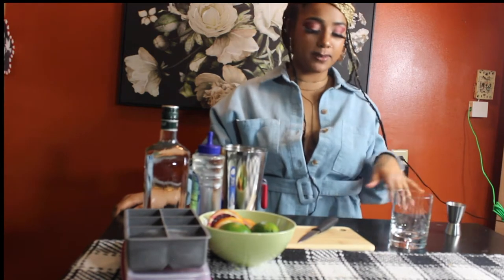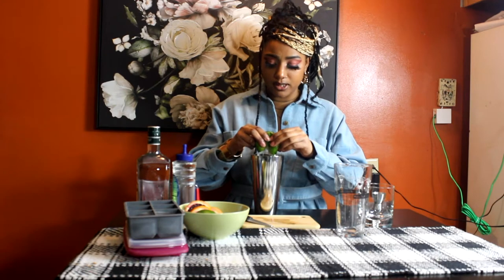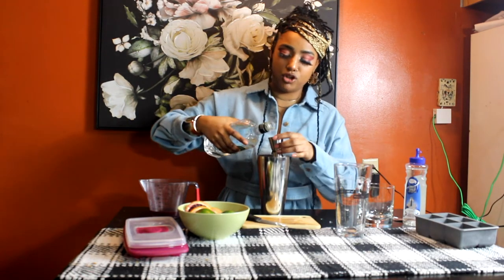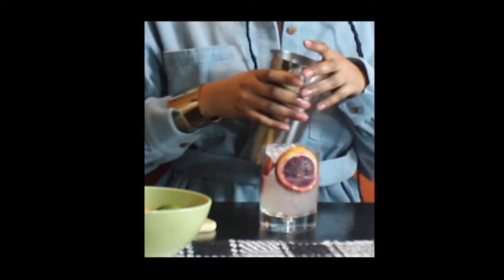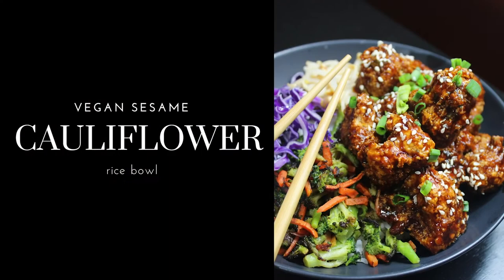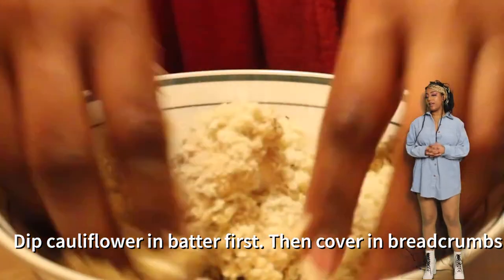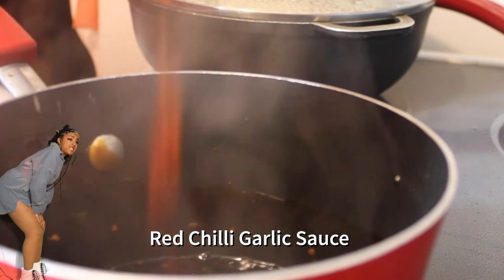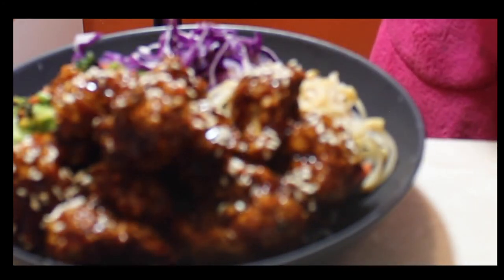Easy recipe for Teriyaki Cauliflower & a Bloody (orange) Good cocktail !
Quick and easy meatless meal! We are cooking a healthy vegan alternative to a takeout favorite! Cauliflower that has been roasted to a crisp gets tossed in a homemade sweet and spicy teriyaki sauce and plated with a ton veggies for a hearty and vibrant rice bowl. Our cocktail of the week is a Blood Orange & Gin mixer. Freshly squeezed blood orange gets poured over a gin and lime mixture resulting in a bright and refreshing cocktail!